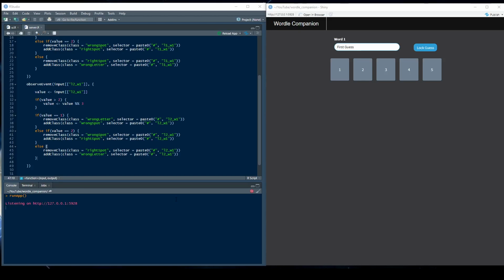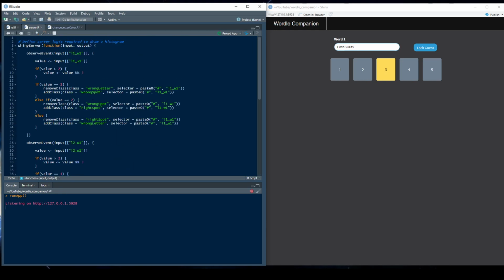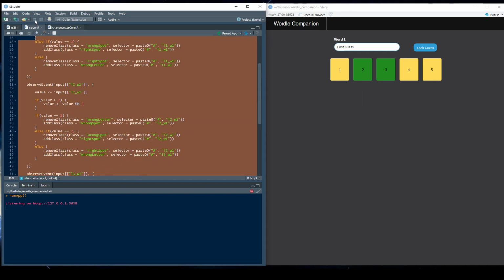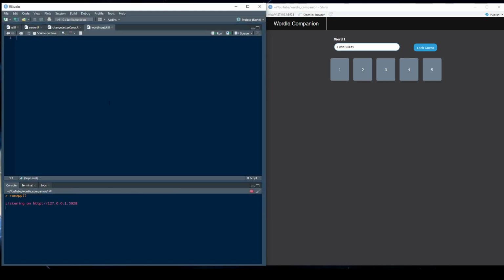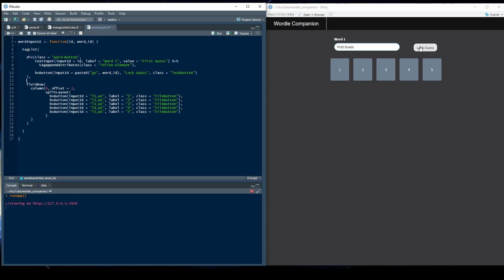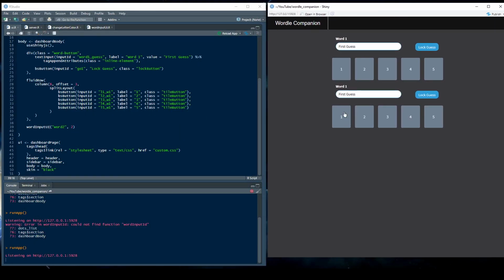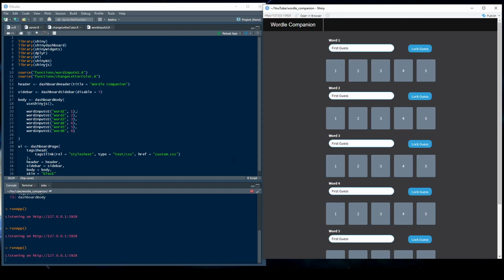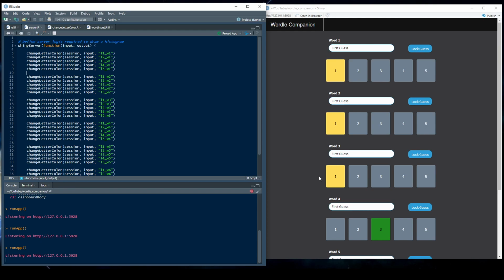Creating a Wordle Companion in R Shiny: Part 3 - Functionalizing UI/Server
In this video, we take the framework from the first two videos and create functions so we can easily add new words while still keeping our code within our UI and Server files relatively clean.

Functions allow us to easily use the same chunk of code multiple times on different data, variables, or ID's. In this video, we create basic functions using the code we've written previously to help streamline the creation of our app.

We create a function to make the word input, including the word number, the guess we enter within Wordle, and a lock button to lock our guess in and populate the cards (we don't do this part yet, but it's coming).

We also write a function to change the color of each letter every time we click on it. This makes sure that our companion app is doing reflecting all of the information every time we make a guess within Wordle.